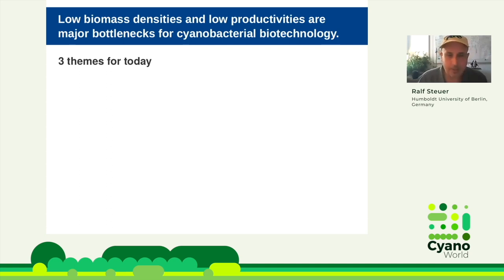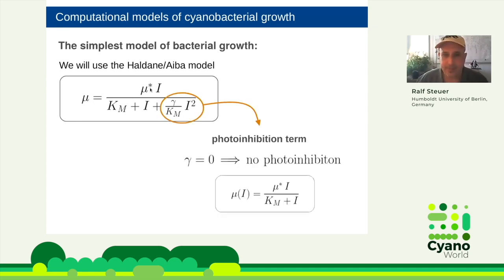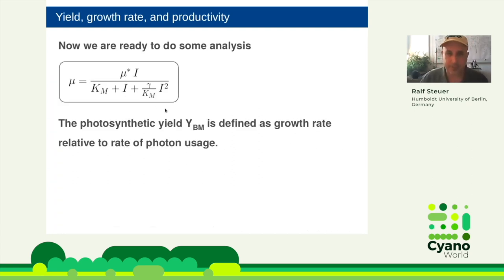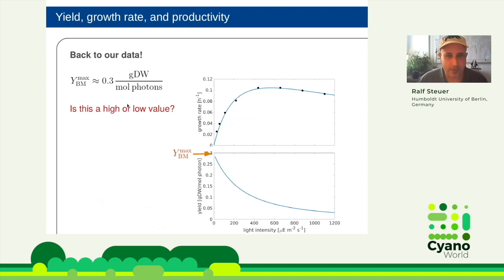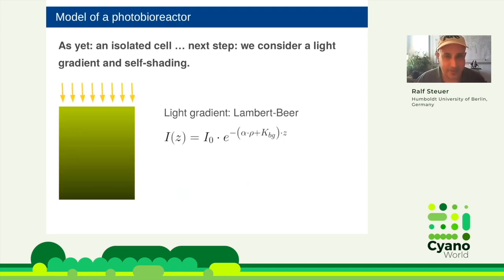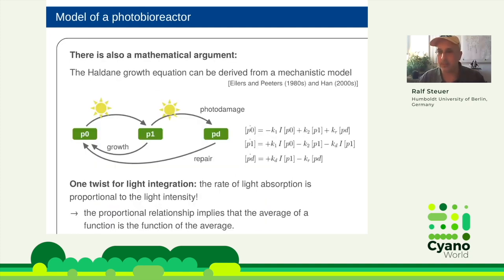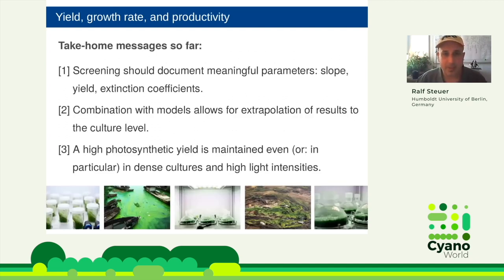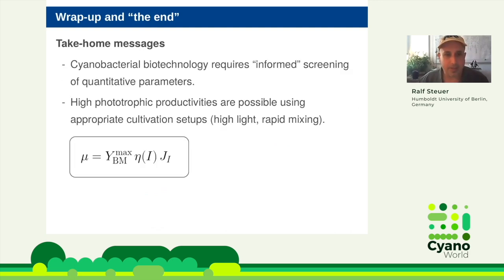Ralf Steuer | Maximal growth rate, resource allocation, and the limits of phototrophic productivity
Ralf Steuer - Humboldt University of Berlin, Germany

Maximal growth rate, resource allocation, and the limits of phototrophic productivity

Phototrophic microorganisms allow us to couple light-driven assimilation of atmospheric CO2 directly to the synthesis of carbon-based products, and are therefore attractive platforms for the synthesis of renewable raw materials. Current applications, however, are hampered by the low productivity of phototrophic cultures.

To overcome these productivity barriers, there has been increasing interest in fast-growing microalgal and cyanobacterial strains, as well as in the molecular mechanisms that underpin fast growth. A high specific growth rate, however, is not the sole (or even main) determinant of culture productivity. The purpose of this work is therefore to examine the relationship between culture productivity and the specific growth rate of photoautotrophic organisms using established computational models of photoautotrophic growth.

Knowledge of the relationships between culture productivity and cell-specific parameters is crucial to identify novel stains suitable for biotechnology. Furthermore, the analysis allows us to examine strategies to improve culture productivity, such as antennae truncation. I will argue that antennae truncation itself is not expected to increase biomass productivity and will suggest alternative approaches to increase the productivity of phototrophic cultures.

This talk is part of the CyanoWorld online seminar series, hosted by Nicolas Schmelling, and was held on Zoom on August 12th 2021.